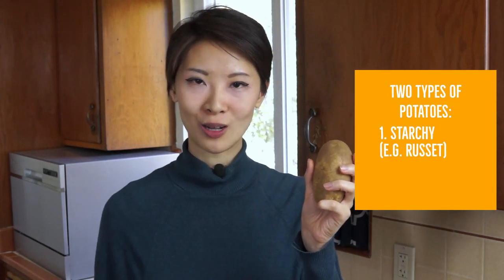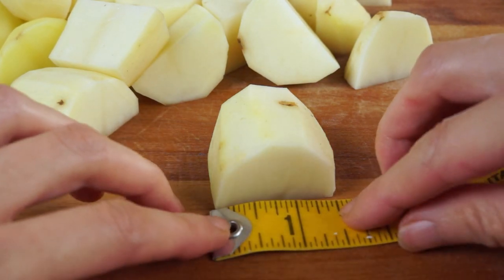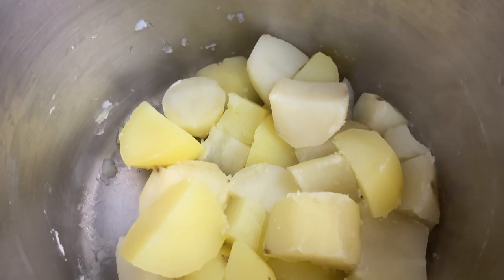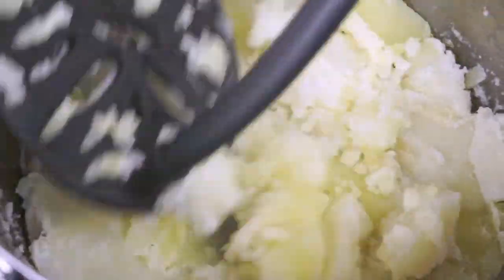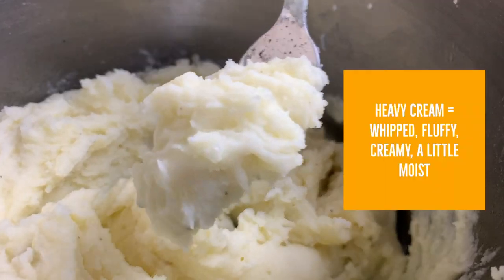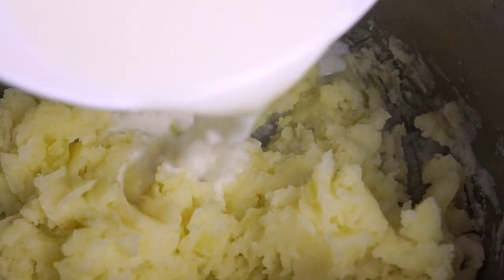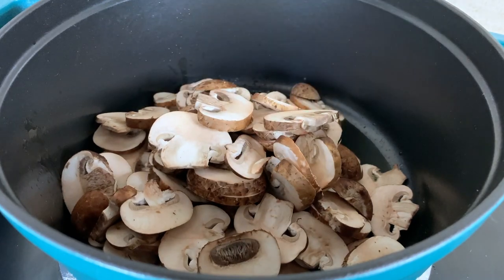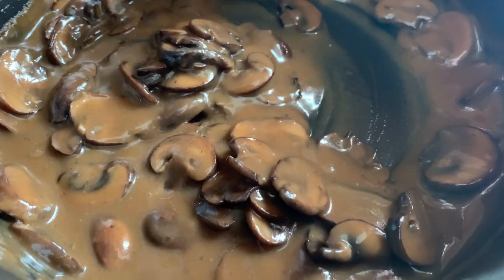What makes the best fluffy, creamy mashed potatoes? (the essential guide)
How do you make mashed potatoes fluffy and creamy, rather than soggy or gluey? In this video, I share my essential guide that will help you cook them perfectly. I go through five main things you need to pay attention to and explain the science of why. This video is a fantastic reference for any time you want to make mashed potatoes, especially for the Thanksgiving holiday.

CHAPTERS
0:00 Intro
0:55 5 key points
1:28 Point 1 -- type of potato
2:10 Point 2 -- how you cut the potatoes
2:32 Point 3 -- how you cook them
3:06 Point 4 -- how you process them
3:49 Point 5 -- liquids/fats you use
5:30 Secret gravy ingredient